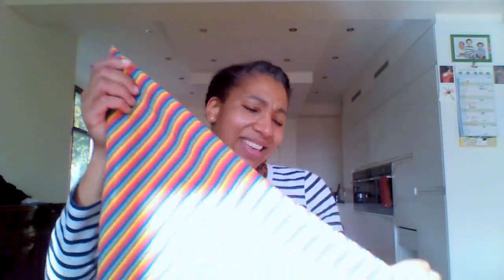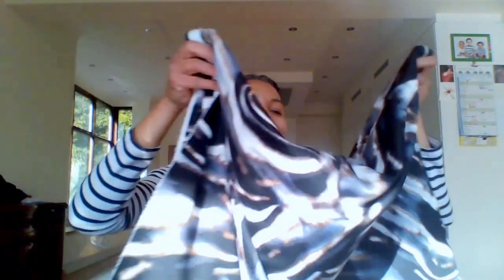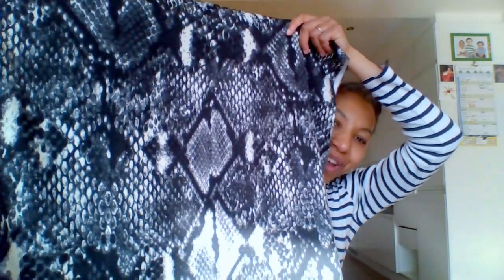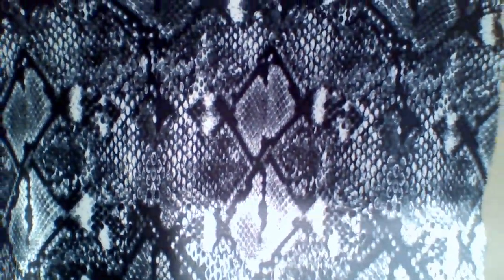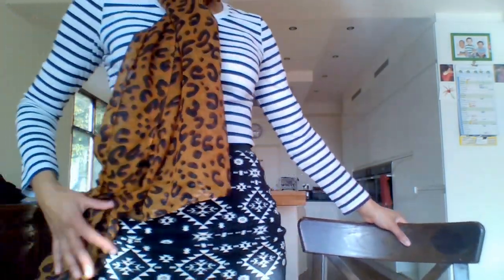September Fabric Haul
First time I have bought fabric in almost 2 months! I picked up some ribbing (cuff) material in a funky rainbow colour and black. I went to B & M Fabrics in Leeds.